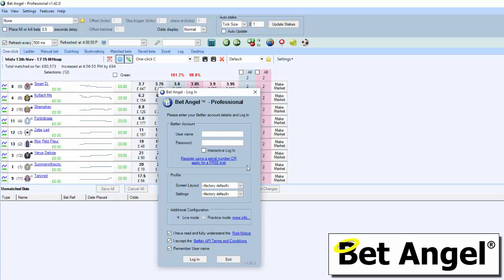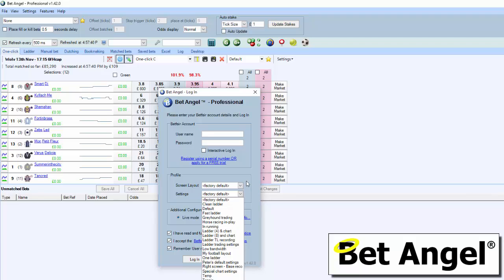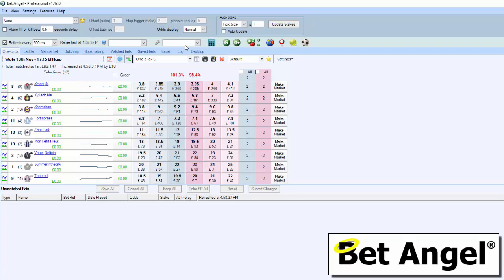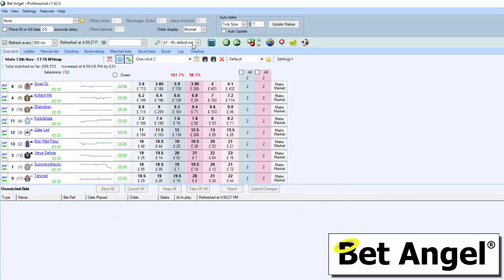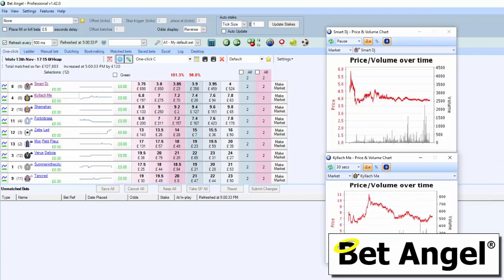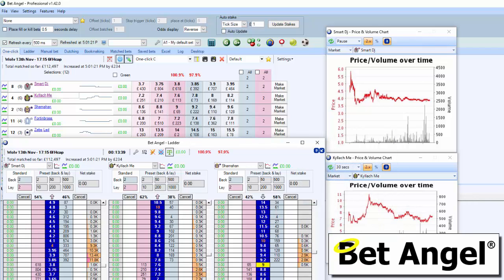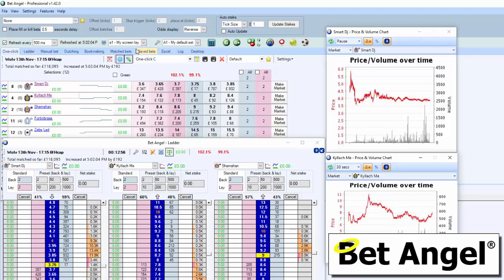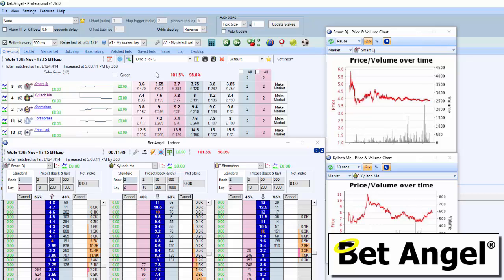Bet Angel - Using Custom Profiles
When you use Bet Angel you can modify and save screen the layout to however you wish.

Once you have done that once, you can use a couple of clicks to bring back a previously saved layout or setting.

It's worth taking time to set up Bet Angel to your style and then saving that for future use.

I set up Bet Angel for specific strategies and markets and it helps me trade much more effectively.